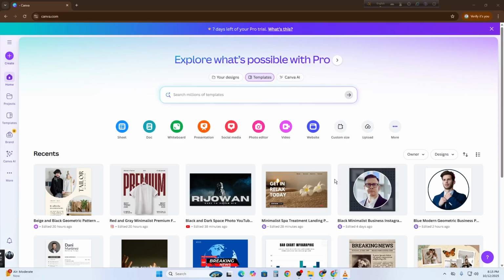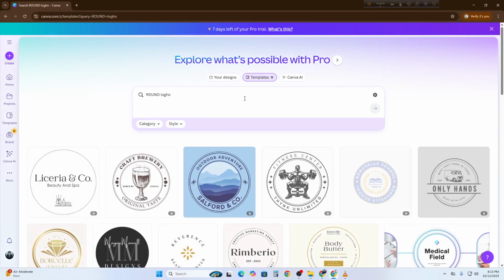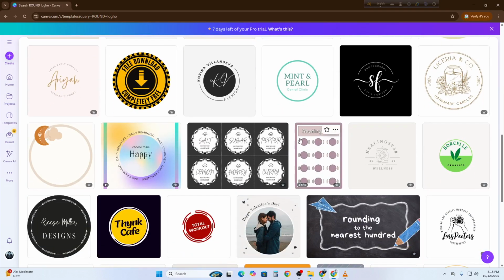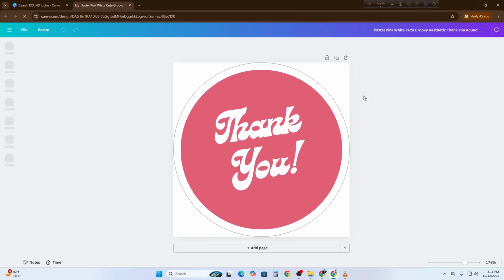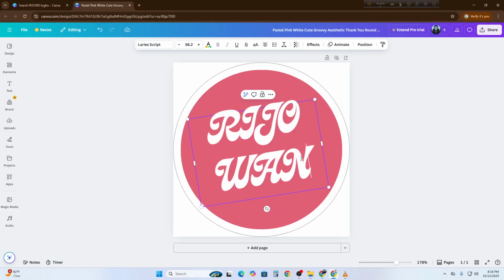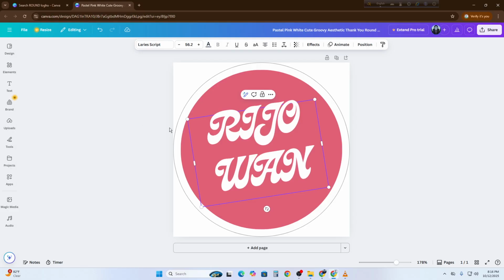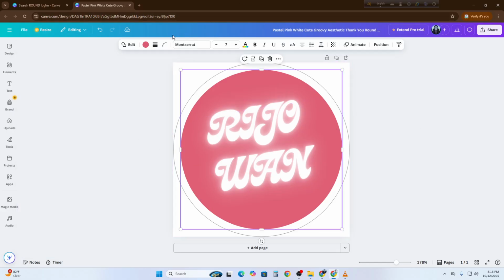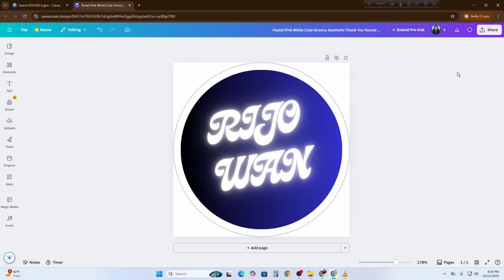How to Make Round Logo with Canva - 2025 (NEW METHOD)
- - - How to Make Round Logo with Canva
In this video, you will learn how to make a round logo with Canva quickly and easily. We’ll cover step-by-step tips on designing a professional circular logo, customizing colors, adding text, and using Canva’s free tools to create a standout brand image. Whether you’re making a logo for your business, YouTube channel, or social media, this tutorial will guide you through the full process of creating a perfect round logo.